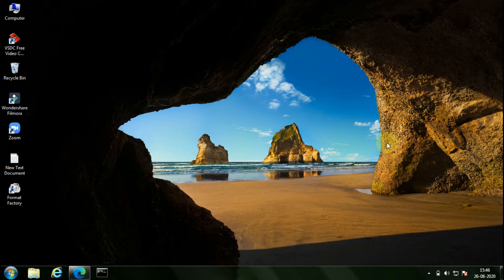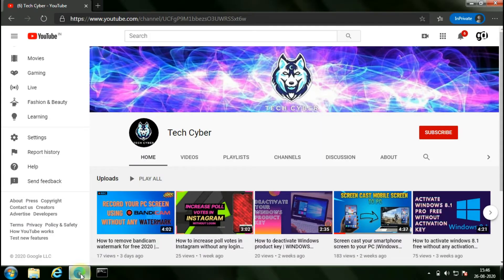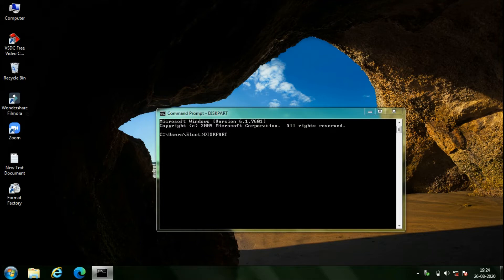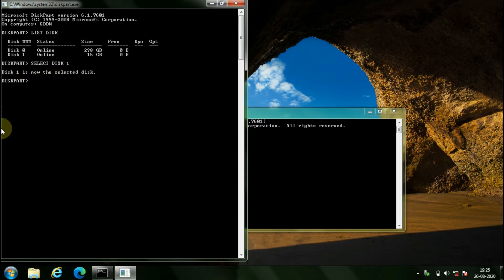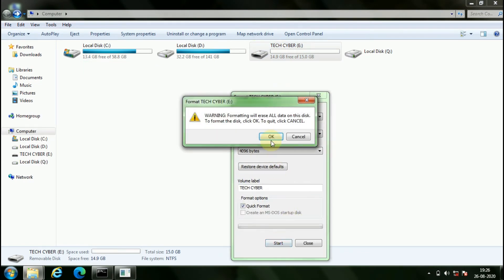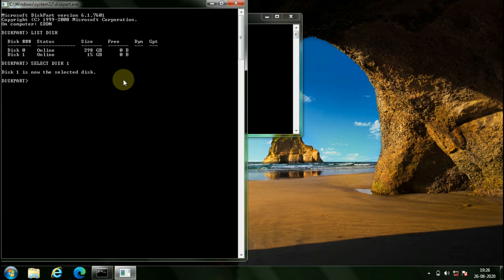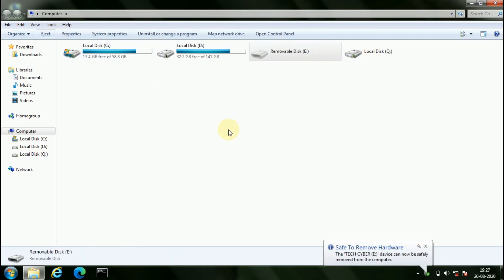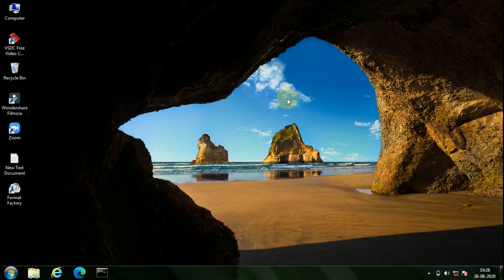How to create write protected USB drive & remove it |Read only data ||TECH CYBER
Hello guys ,

This video will help in ✔️
Enable / Disable Write protection in USB
                           (Or)
Create a read only USB drive & remove read only from USB drive

Timestamps📌
0:00 intro for the video
1:00 create / enable write protection ( read only) USB drive
2:30 disable / remove write protection ( read only) USB drive
Show some love ♥️ to me & share it to your friends 🙏
Music 🎵
Outro 🎼

Caution ⚠️
No vulgarity to be used or no promotions in the comment section